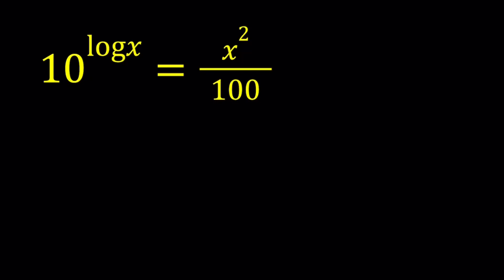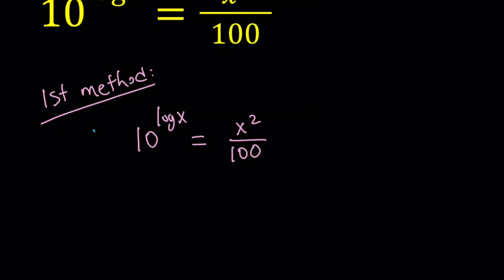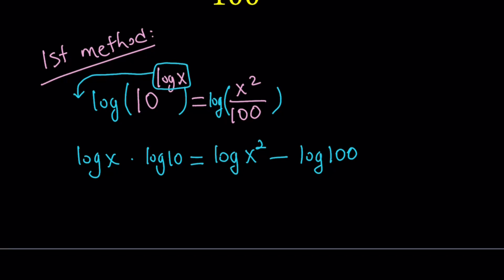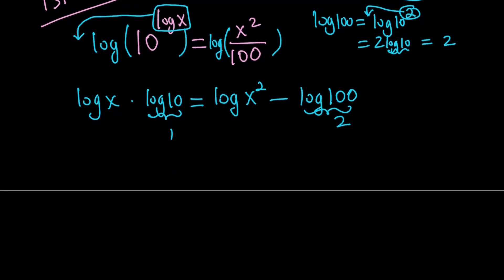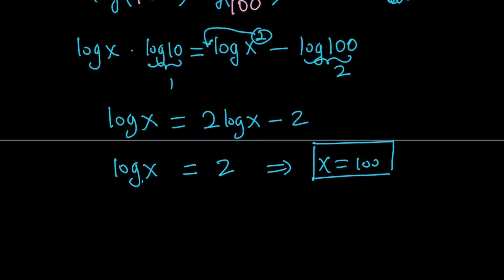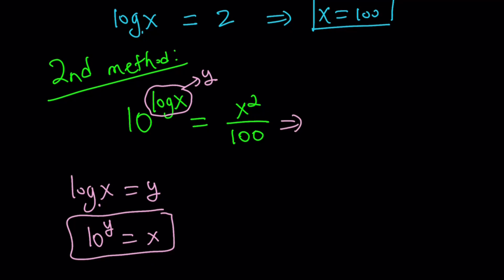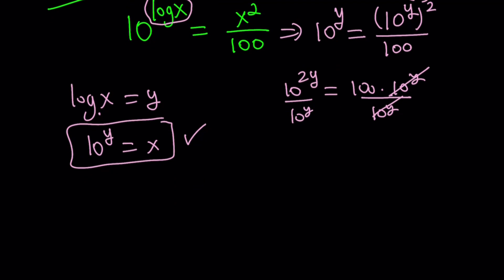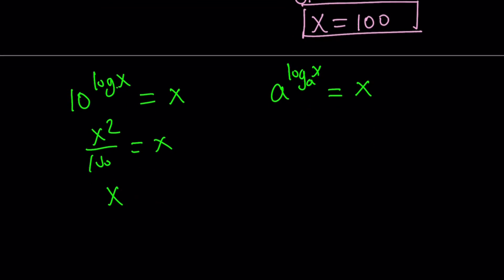Solving 10^{log(x)}=x^2/100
If you need to post a picture of your solution or idea:
via @YouTube @Apple @Desmos @NotabilityApp